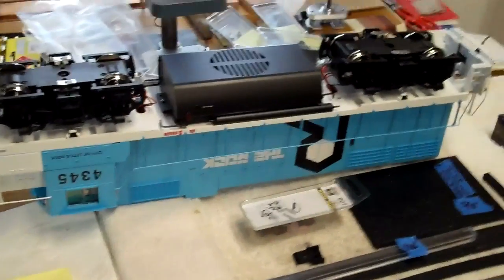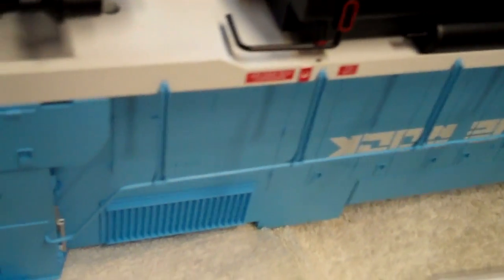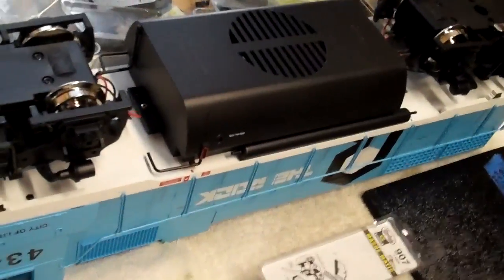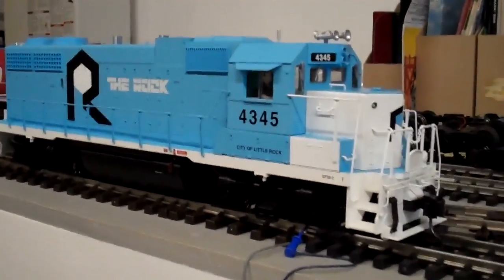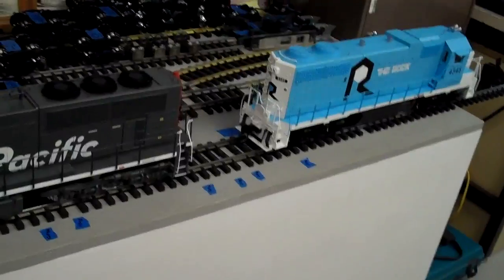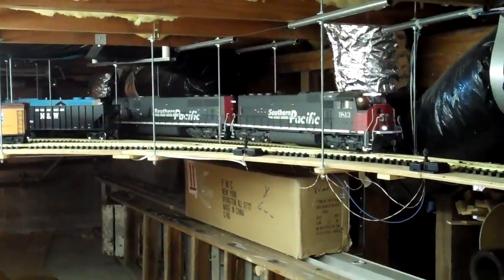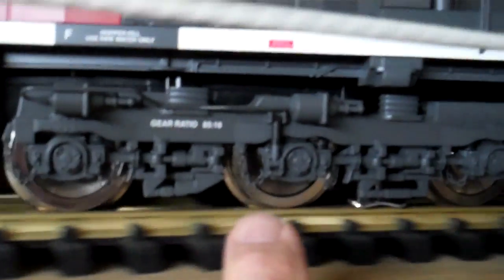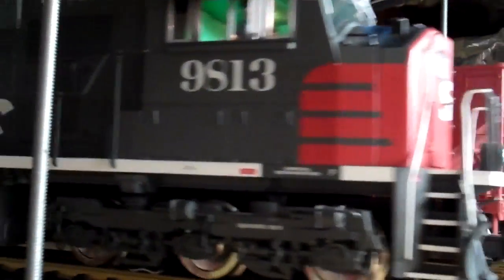USAT GP38 mods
Video on USA Trains GP38 modifications and speed comparisons.

By Ted Doskaris